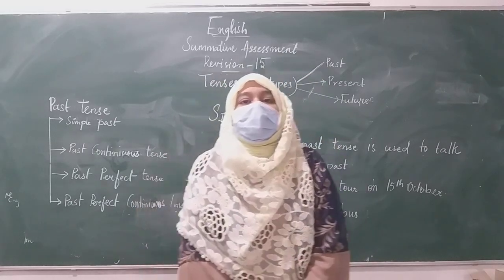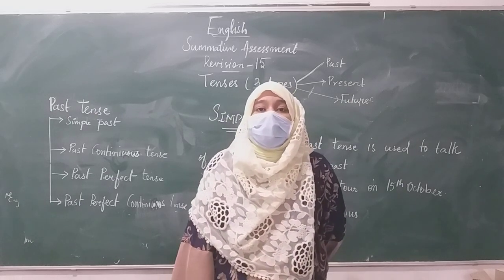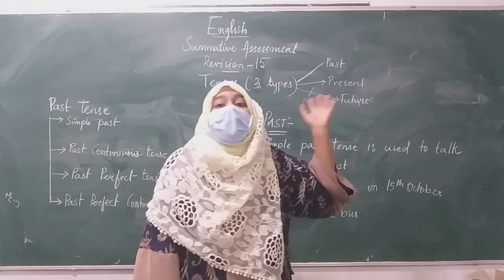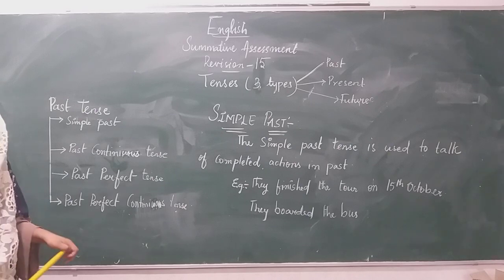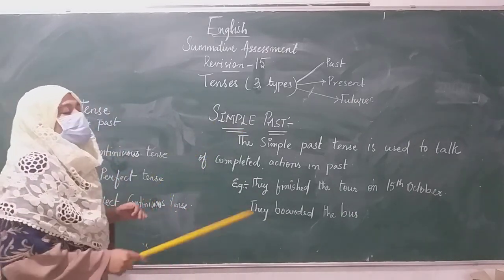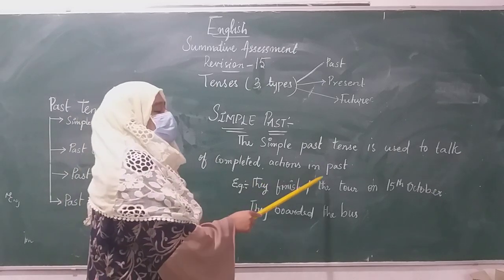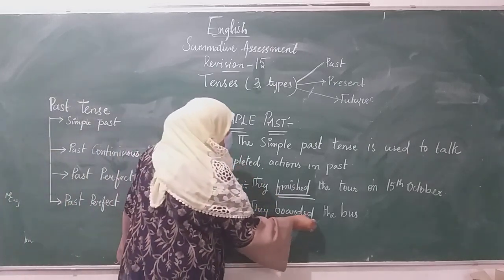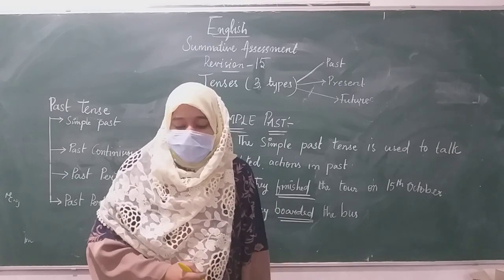Class 6 & 7 English Revision 15